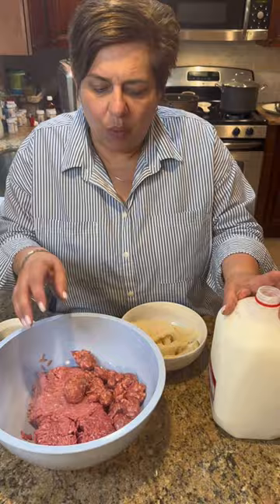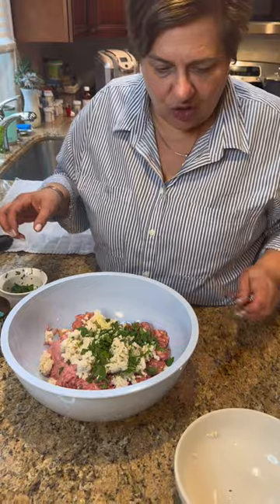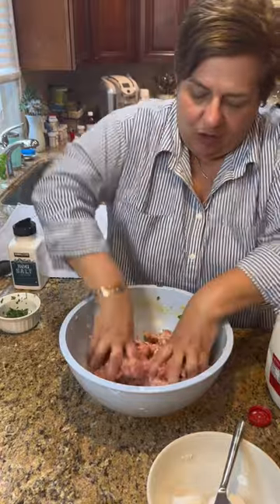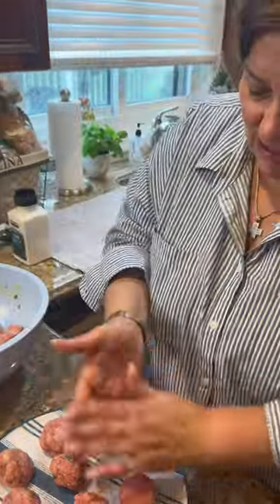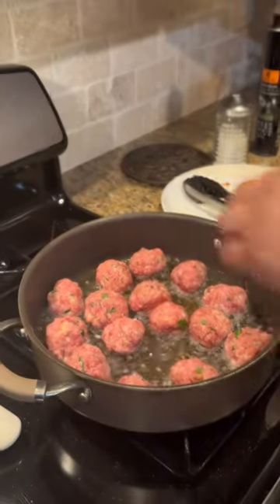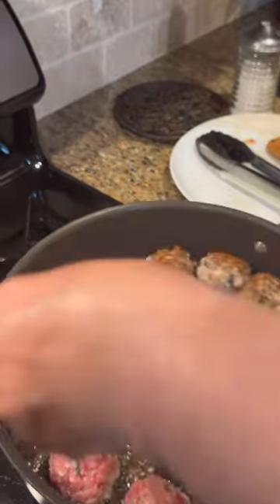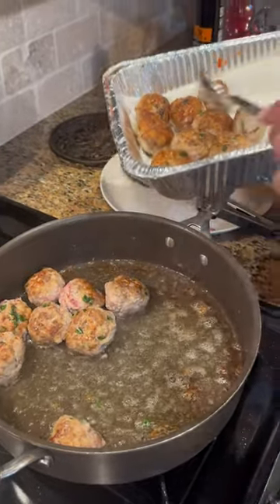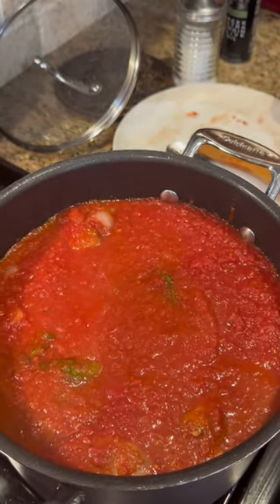Maddalena’ meatballs made with great ingredients and Amore❤️🇺🇸🇮🇹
￼ Two eggs ￼
Half a cup of Romano cheese,
3/4 of a pound of ground beef
3/4 of a pound of ground pork
Four sausage links with no casing, hot or sweet,
Two cloves of garlic, crushed
Four slices of Italian bread soaked in milk,
Quarter of a cup of fresh parsley, ￼￼￼￼￼￼￼￼

@ maddalenaandmauro  on instagram
@ cakebossmauro on tik-tok
@ Mauro & Maddalena Castano on Facebook
@ cakebossCastano on twitter
@ Family Talk and Taste on YouTube